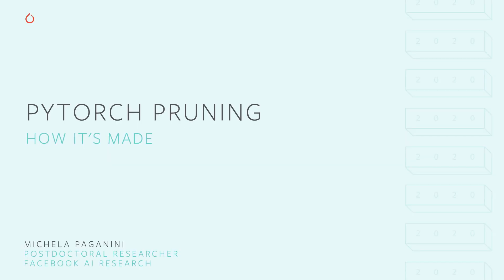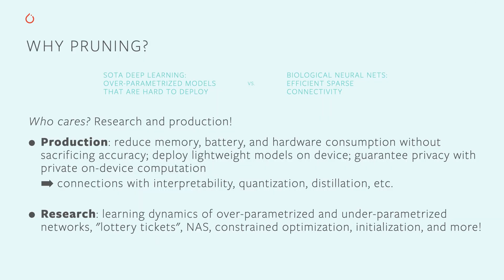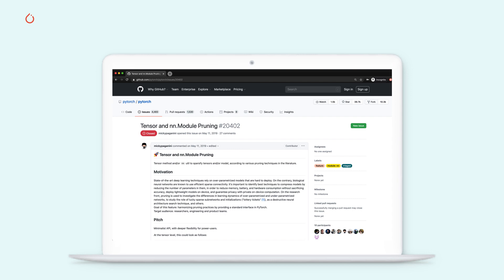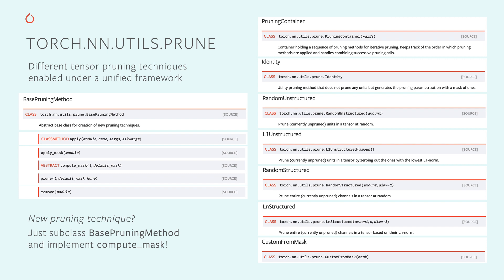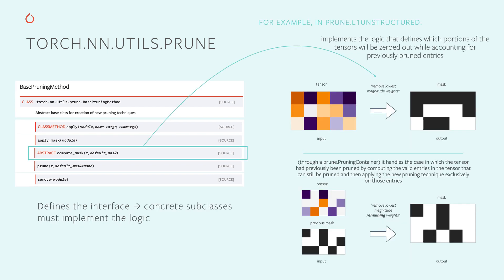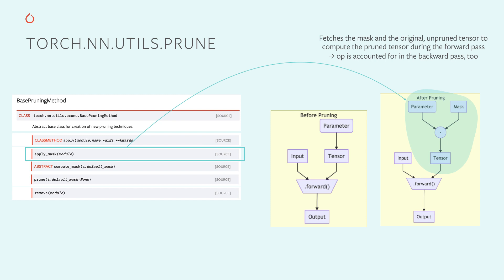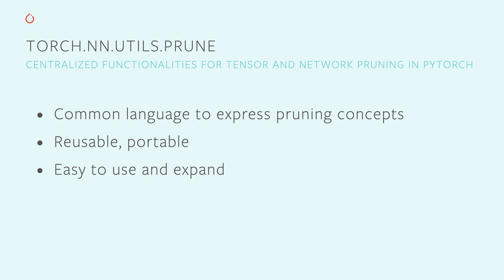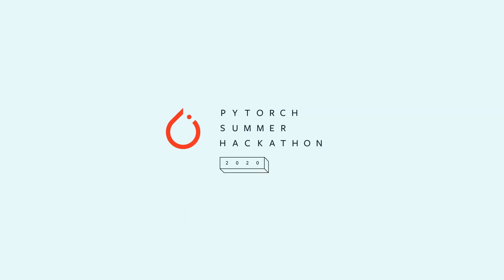PyTorch Pruning | How it's Made by Michela Paganini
Michela Paganini, Postdoctoral Researcher at Facebook AI, shares her personal experience creating a core PyTorch feature: Pruning (torch.nn.utils.prune). In this talk, you will learn about pruning, why it's important and how to get started.

State-of-the-art deep learning techniques rely on over-parametrized models that are hard to deploy. On the contrary, biological neural networks are known to use efficient sparse connectivity. Identifying optimal techniques to compress models by reducing the number of parameters in them is important in order to reduce memory, battery, and hardware consumption without sacrificing accuracy, deploy lightweight models on device, and guarantee privacy with private on-device computation. On the research front, pruning is used to investigate the differences in learning dynamics between over-parametrized and under-parametrized networks, to study the role of lucky sparse subnetworks and initializations (“lottery tickets”) as a destructive neural architecture search technique, and more.

Haven't signed up yet? Get involved, and learn how you could build with the community and also have a chance to win up to $25,000